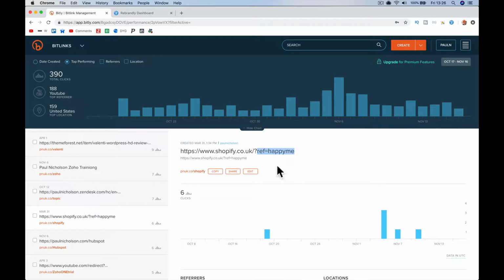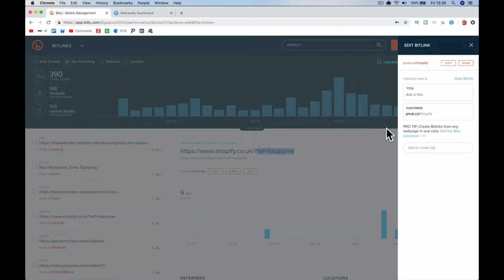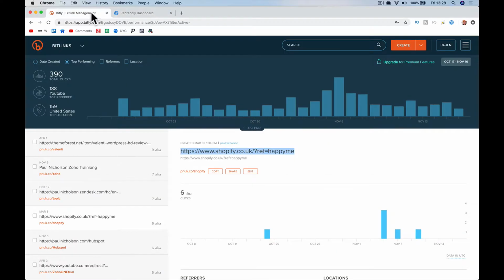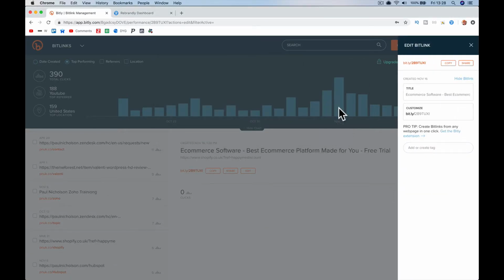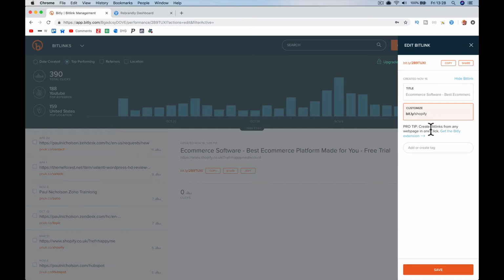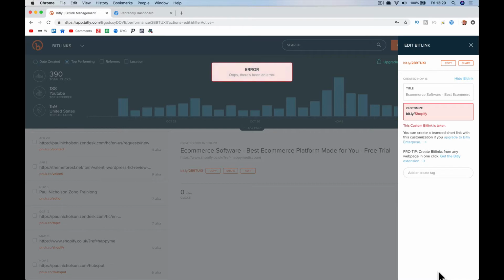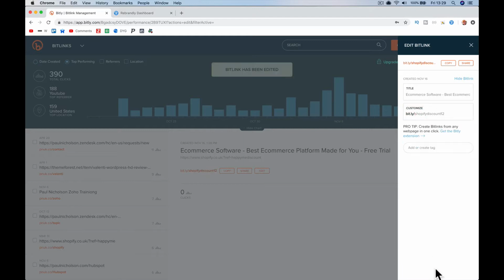Why I Moved From Bitly To Rebrandly For URL Shortner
The ability to change the destination URL on Rebrandly for free was key.

► Useful?